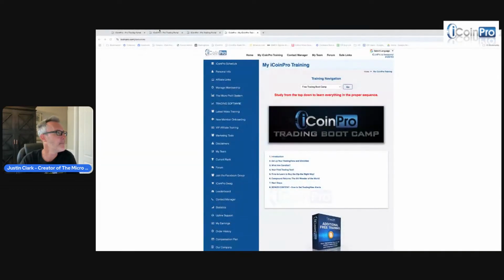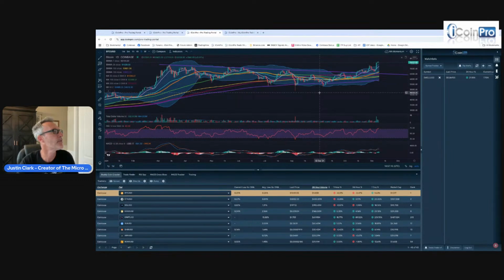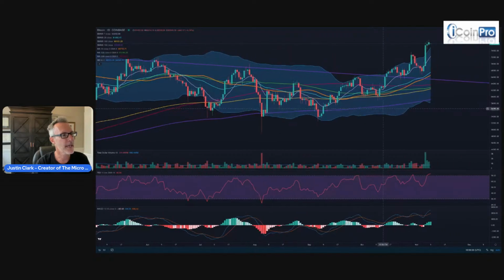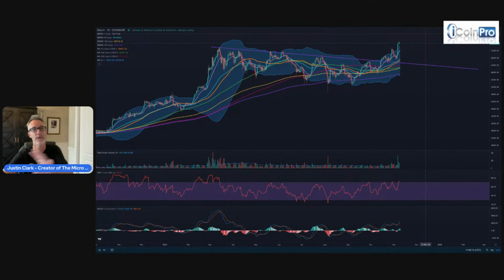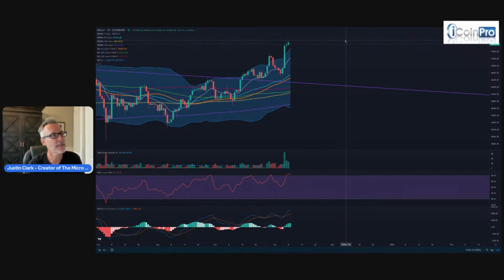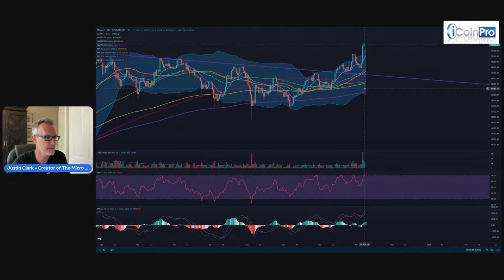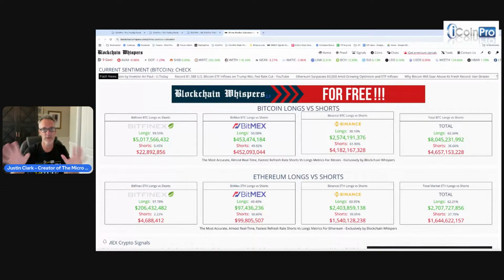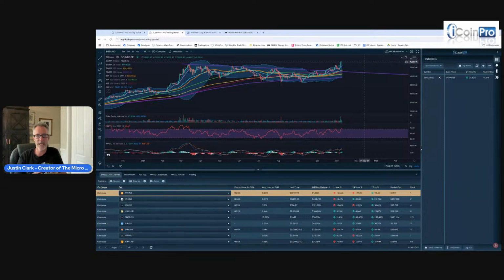iCoinPro Morning Market Analysis for Bitcoin and Crypto. November 9th, 2024